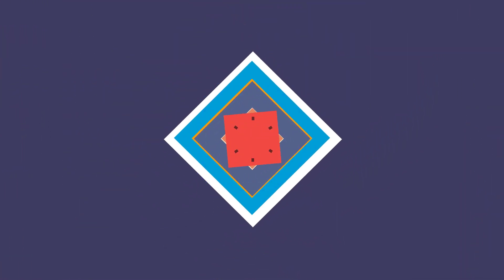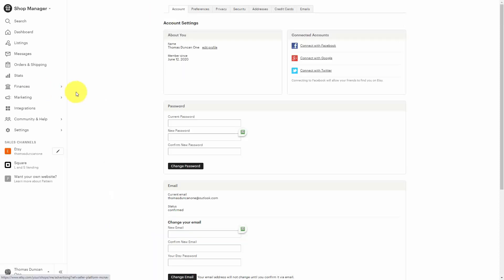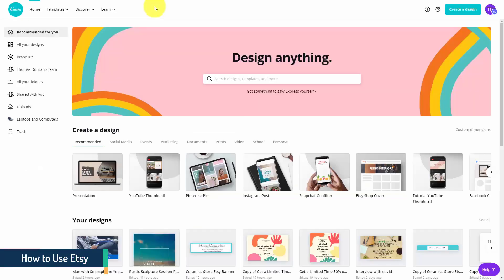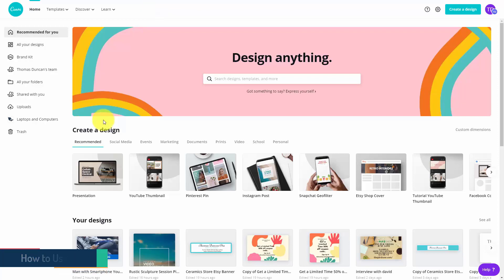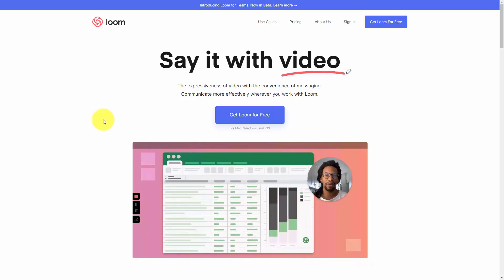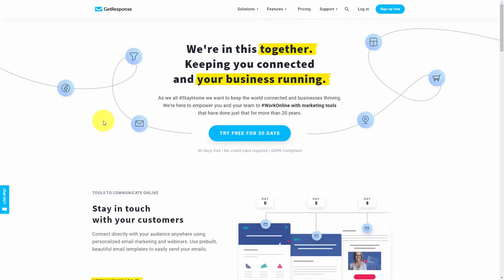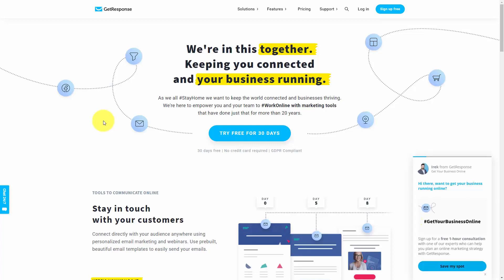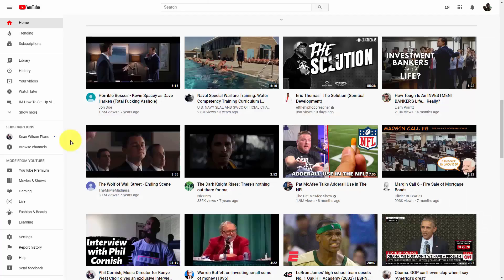How to market your Etsy store - Etsy Advanced Course Overview [1/6]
We are going to undertake a step-by-step over-the-shoulder five-part video course where we're going to walk through five processes that will help you to market your Etsy store.

These processes will require you to have your Etsy store open as well as at least one or two listings available in order to practice these processes to master them.